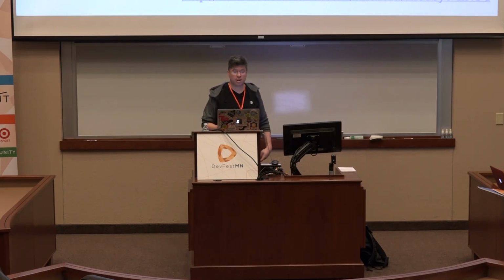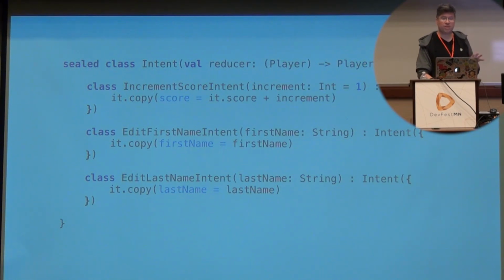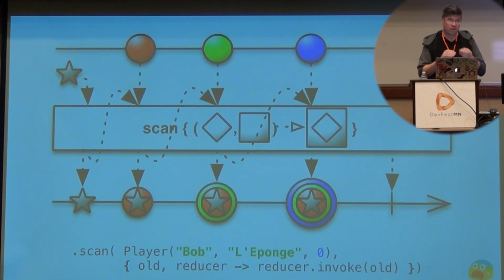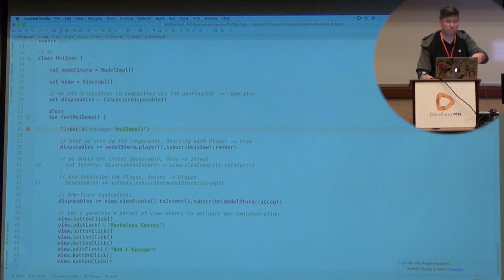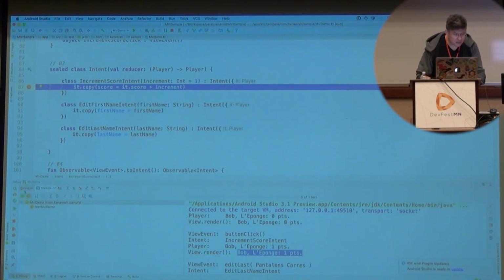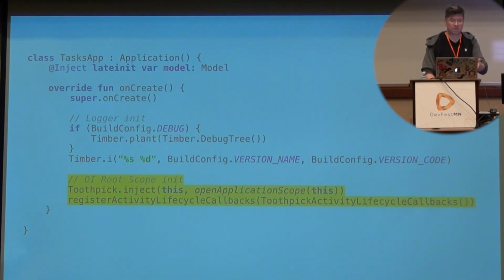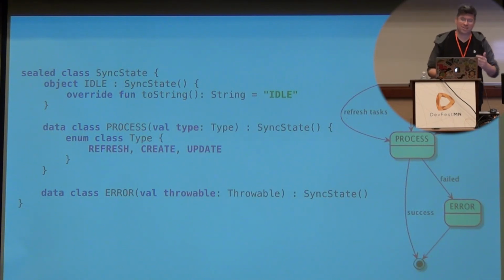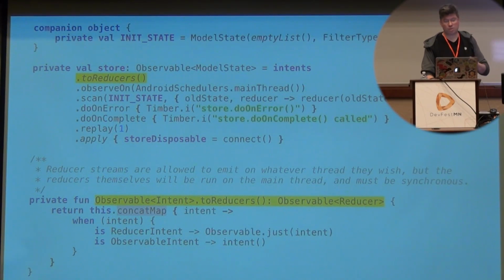DevFestMN 2018 | Etienne Caron - Simple MVI Architecture for Android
An introduction to the Model View Intent architecture pattern. This pattern takes ideas and concepts from Reactive and Functional programming.

We'll go over the core principles of this pattern, and how you can apply them in your own Android applications. We'll look at concrete implementation details, and explore some of its benefits.

Some familiarity with Kotlin and RxJava is assumed.

*NOTE ABOUT THE RECORDING* - We were not able to capture Etienne's screen for the first few minutes.  His notes and screen are visible at around 5:00 minutes in.